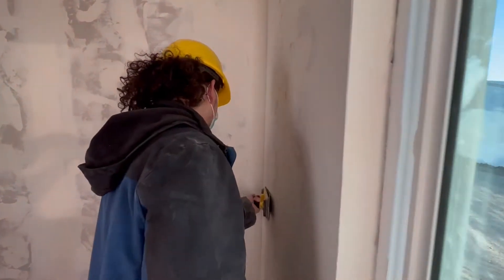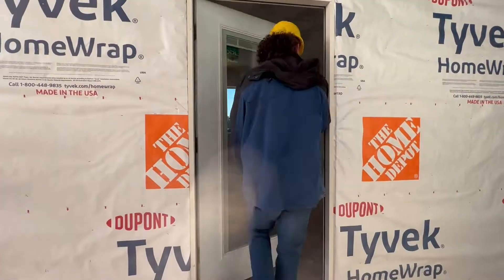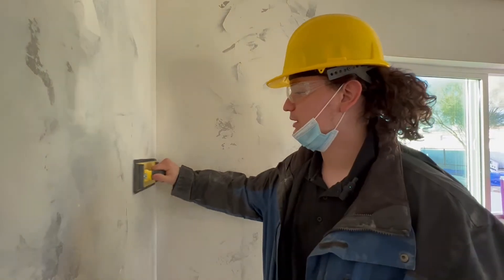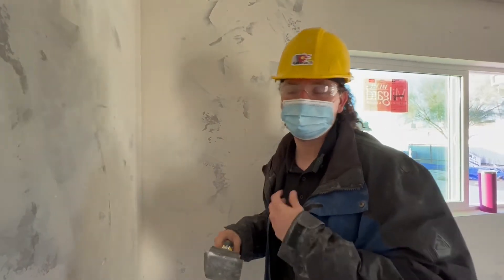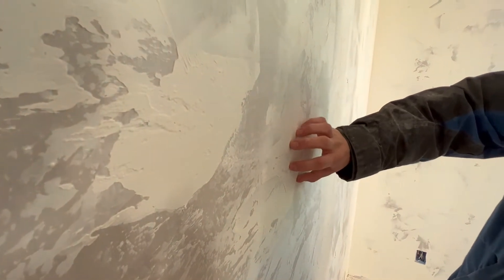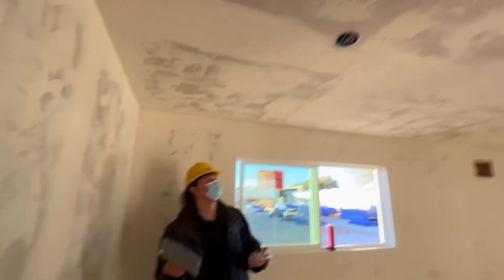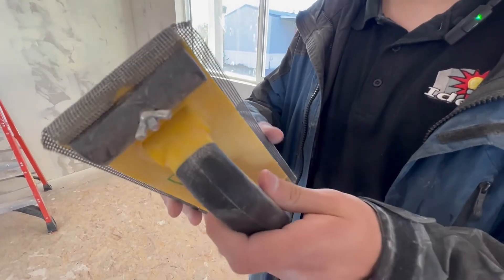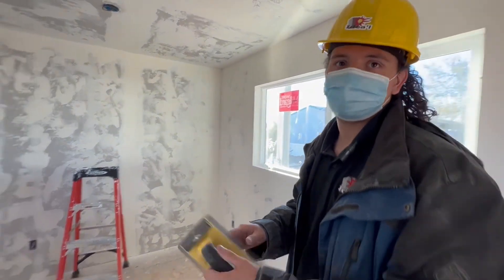Sanding 101 at Idea'l Institute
Student Emilio McCleery gives you a tutorial on sanding, showing off his new skills learned at Idea'l Professional, Trade and Entrepreneur Institute